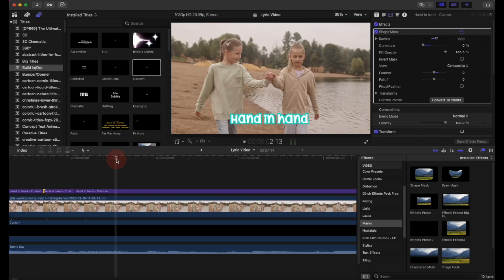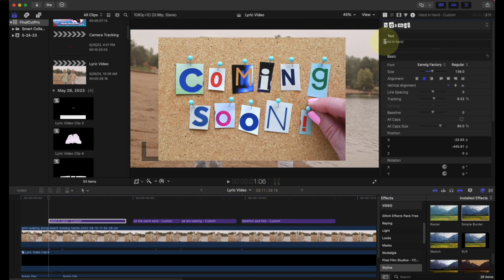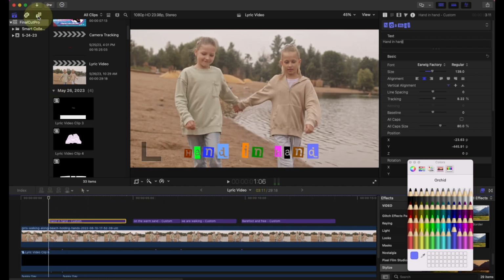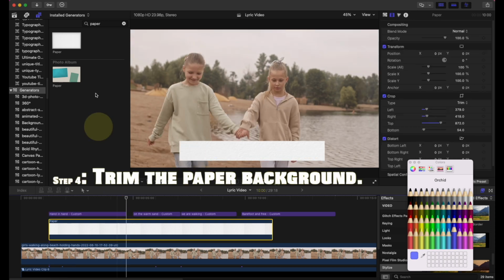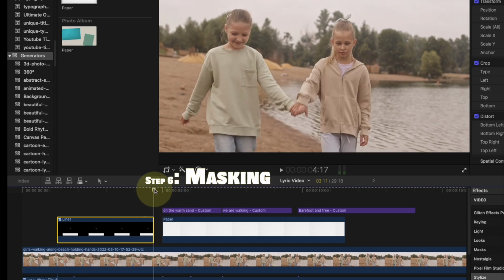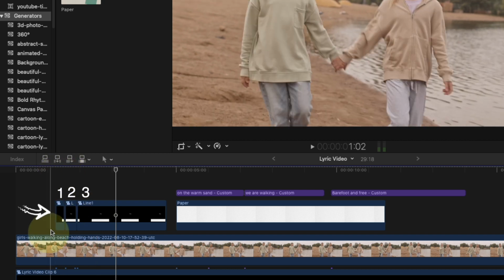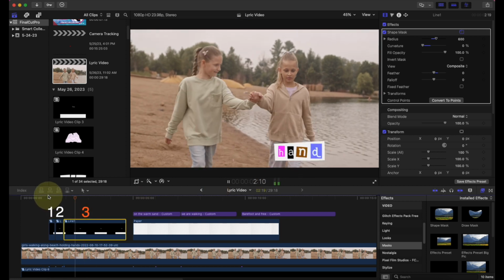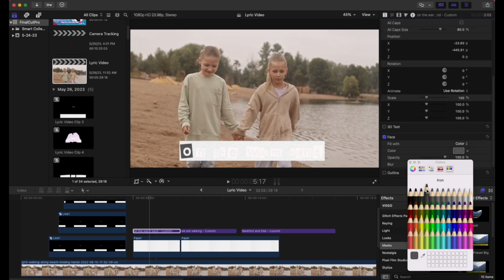Final Cut Pro for Beginners: How to Make Scrapbook Text Effect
Want to amp up you lyric video? Think of a theme to do this and let your creativity take your video to the next level!

In this video, let us guide you to make a scrapbook text effect. We can do this! Enjoy!